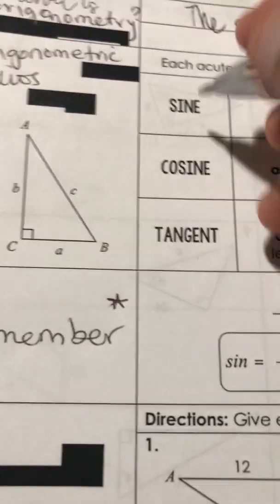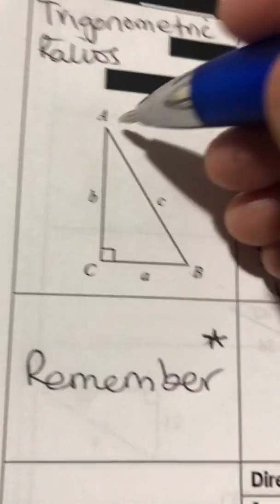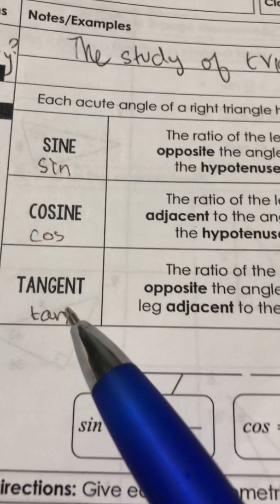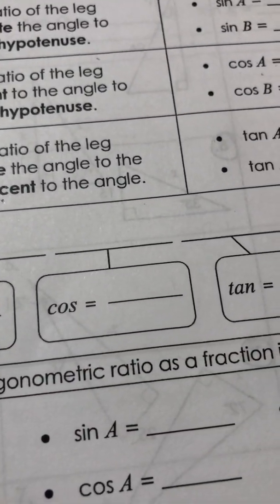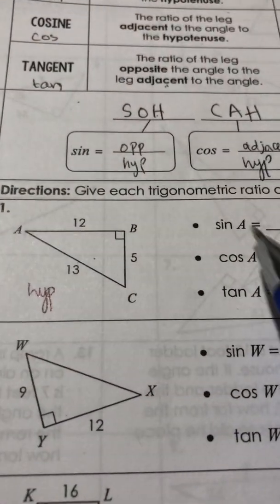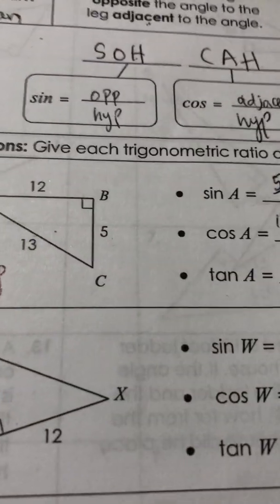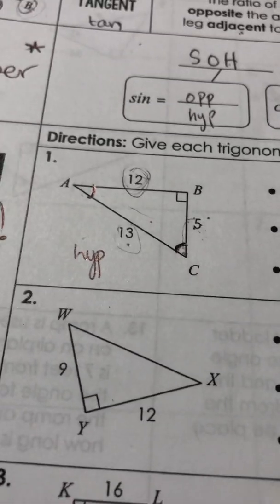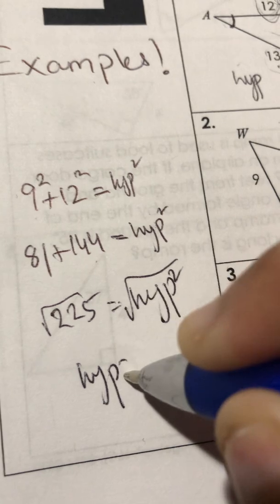8.2Trigonometric Ratios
8.1 Trigonometric Ratios